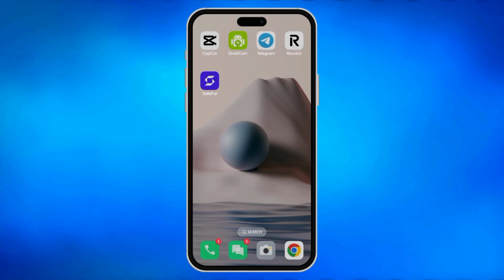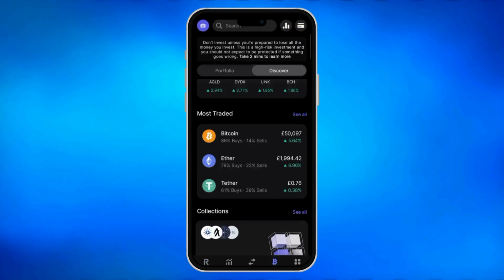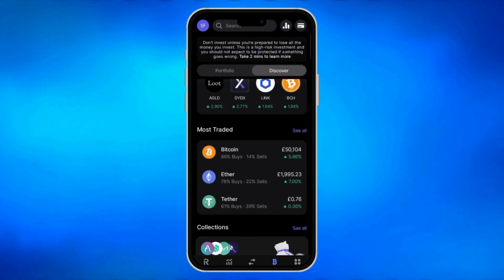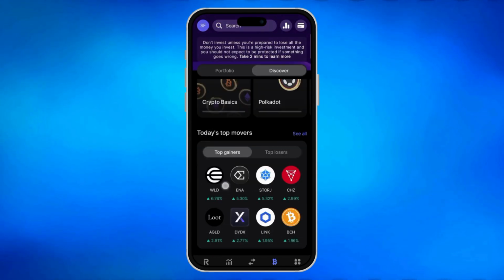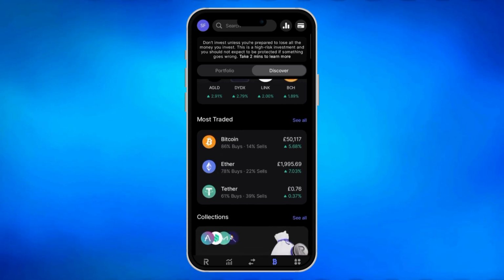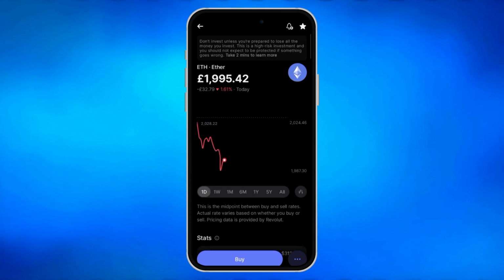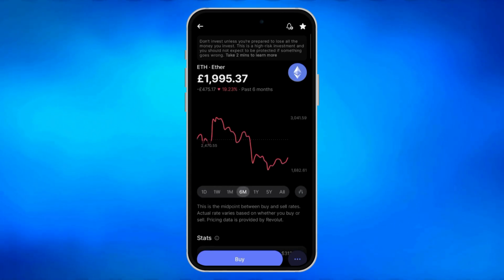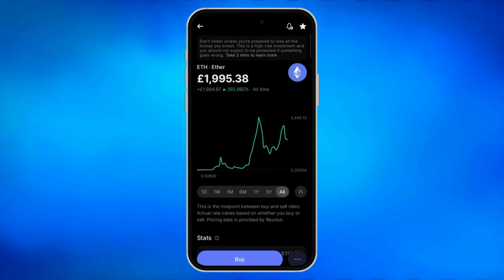How to Buy ETH on Revolut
In this video, I'll show you how to invest in Ethereum in Revolut. The method is very simple and clearly described in the video. By following all the steps in the video, you'll be able to easily learn how to buy Ethereum (ETH) within the Revolut app.